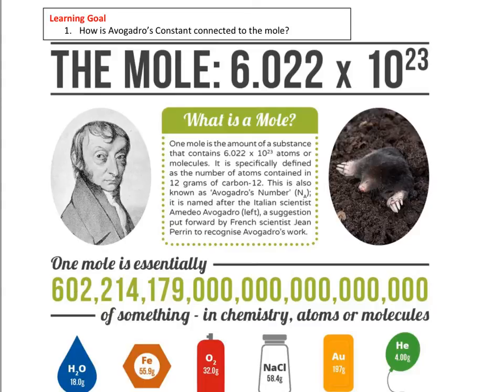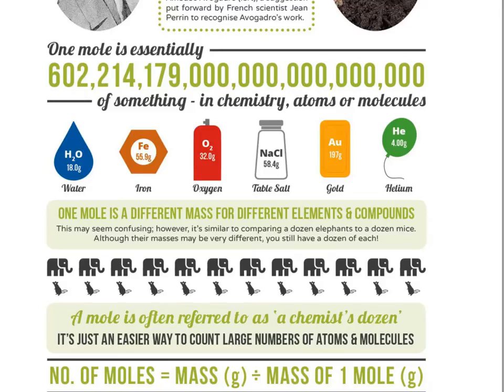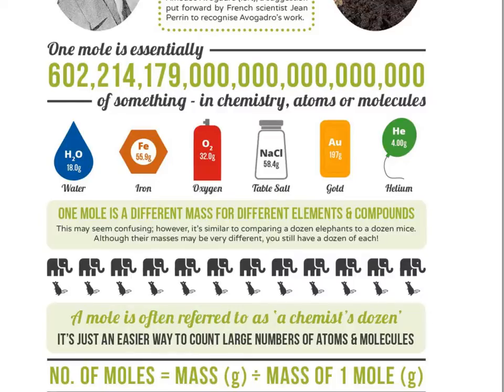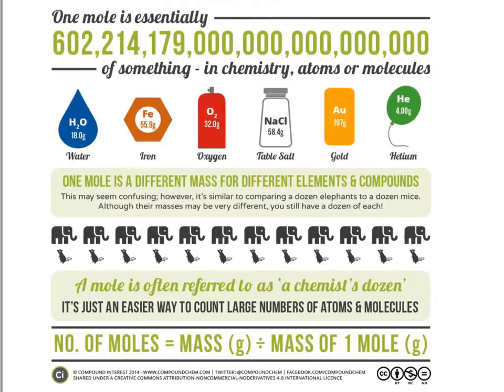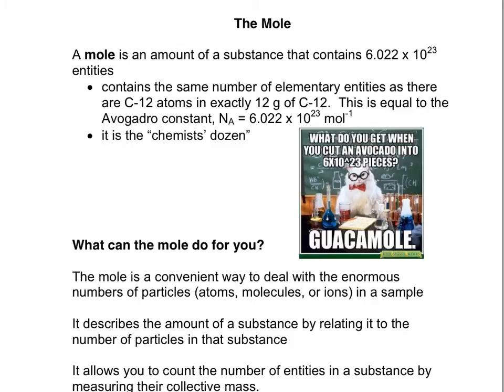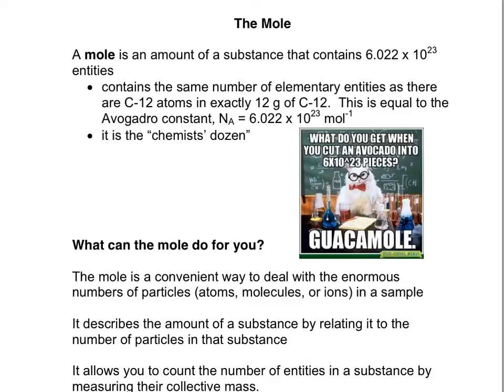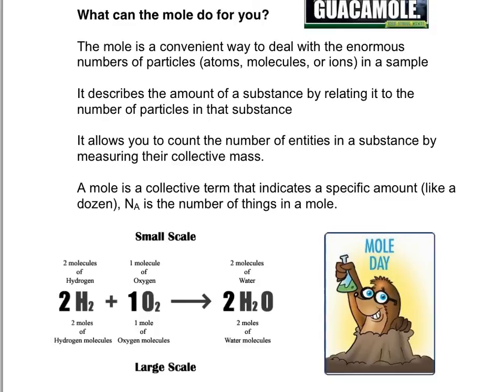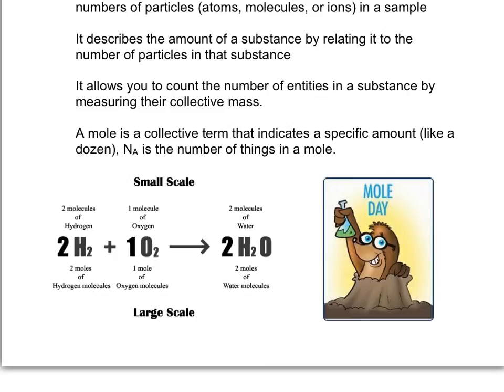The Mole - Tutorial